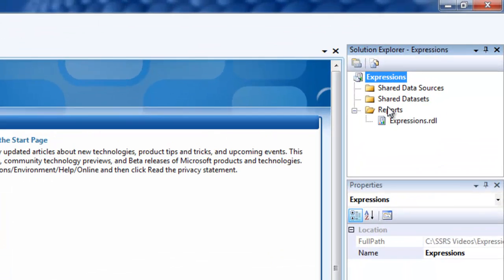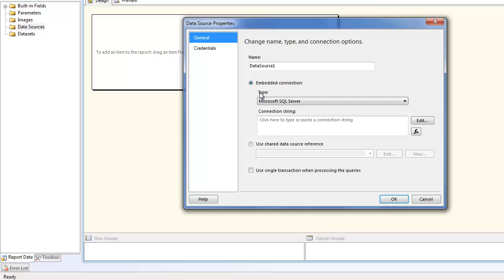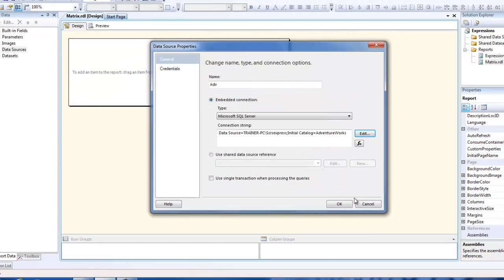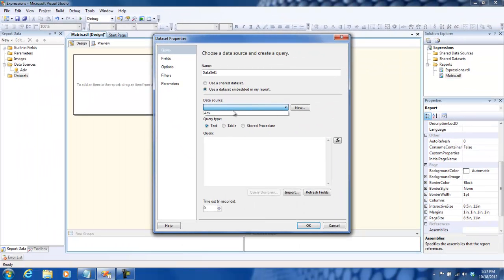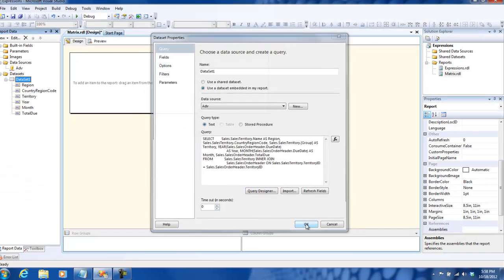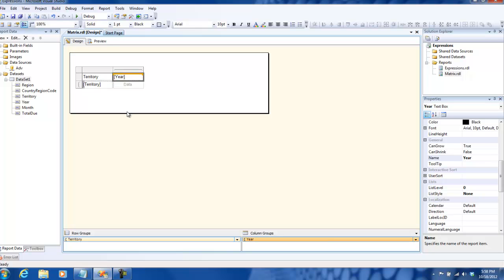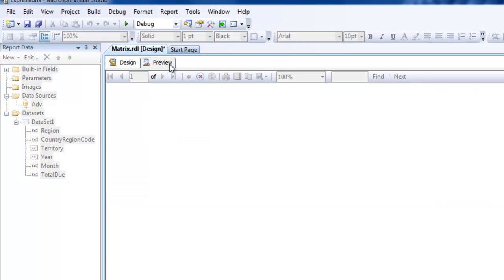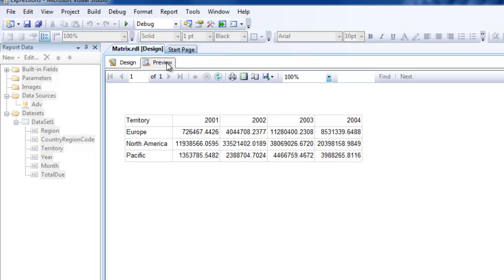SSRS Tutorials: Lesson 8 - SSRS Matrix reports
This demo gives you an overview of how to create SSRS Matrix reports. We use the Adventure works Database in our demo